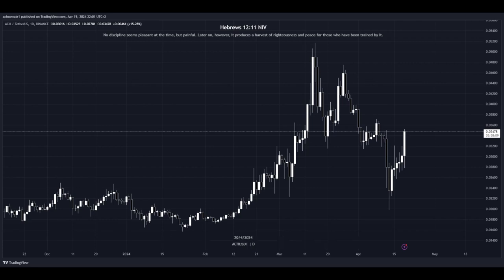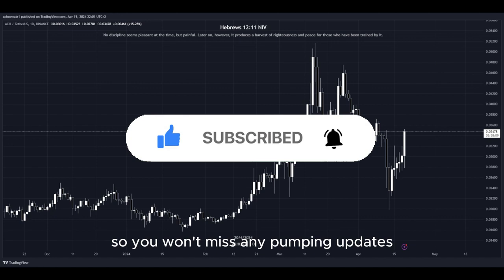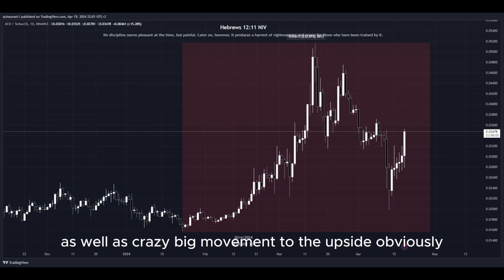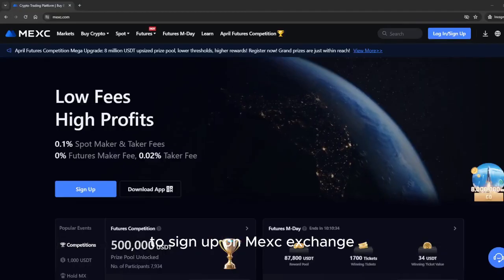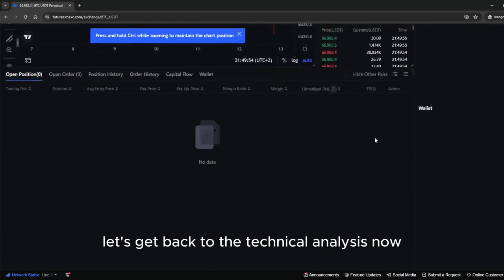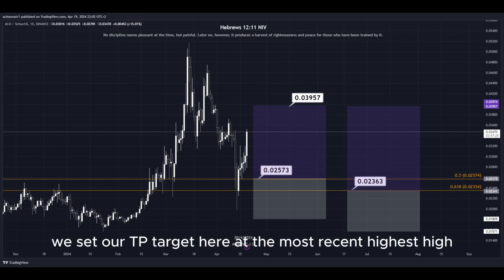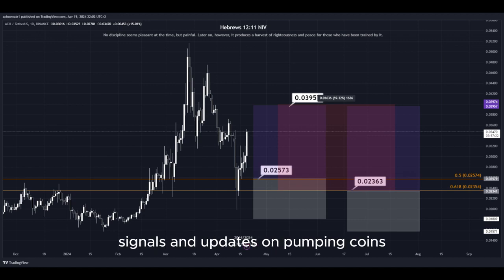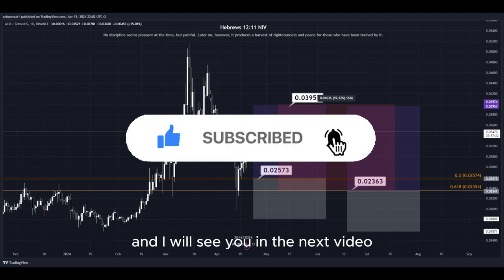ACH PUMP BUY NOW! ALCHEMY PAY Price News Today🔥 Technical Analysis Update, Price Prediction!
Social links!